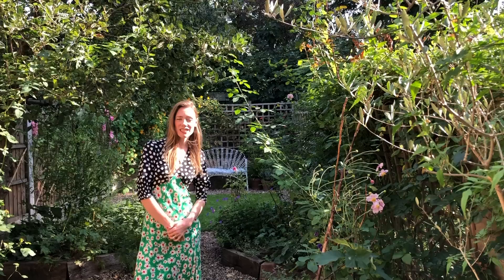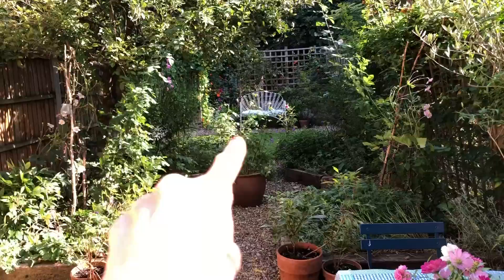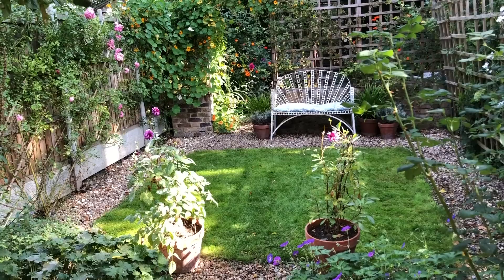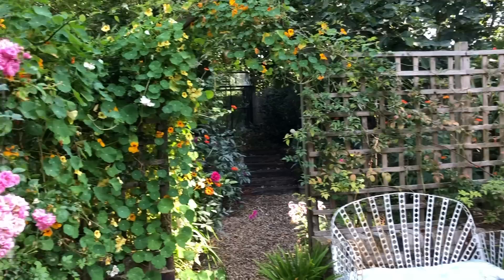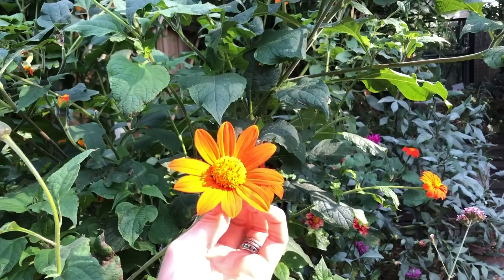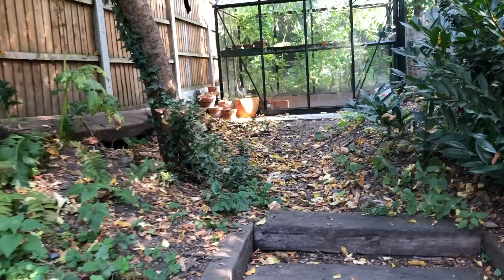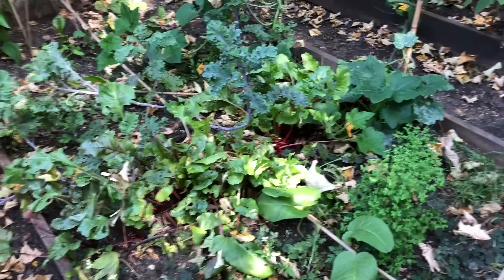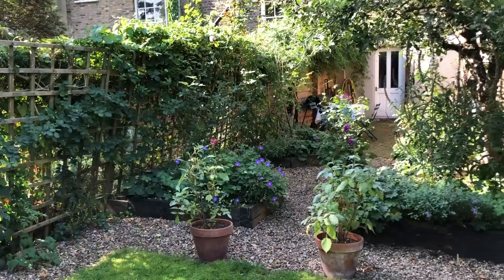GARDEN TOUR: Narrow East London Garden Design Ideas | Linda Vater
This narrow East London garden is a perfect example of how much enjoyment and plant variety you can pack into a small garden. Enjoy Stina’s melodic description of her roses, dahlias, and nasturtium. Make sure to watch to the very end...who knew?! A greenhouse on such a tiny lot?! You can see the fashion designer's influence on this Swedish Londoner’s delightful garden. Thank you, Stina!!

Plants Mentioned in This Video:
- Rose
- Geranium
- Tulip
- Nasturtium
- Lilly
- Dahlia
- Rudbeckia
- Tithonia
- Cosmos
- Calendula
- Sunflower
- Fig Tree